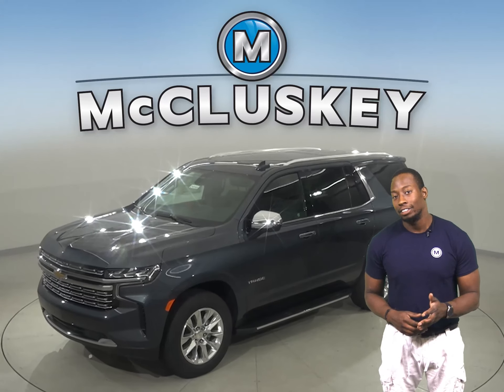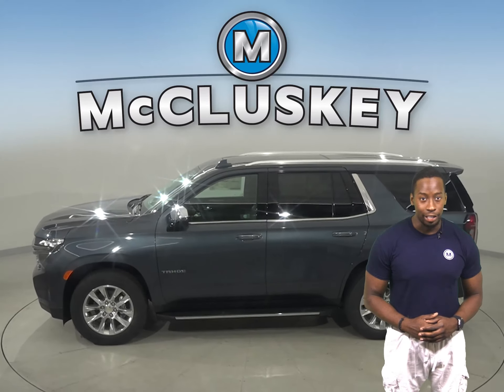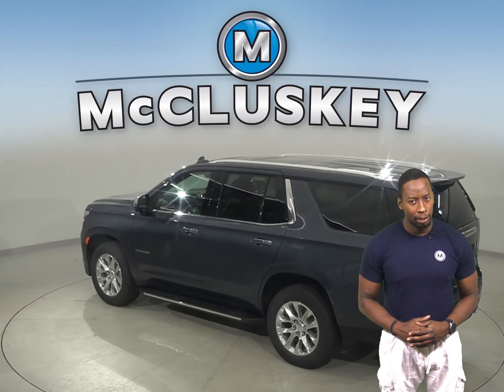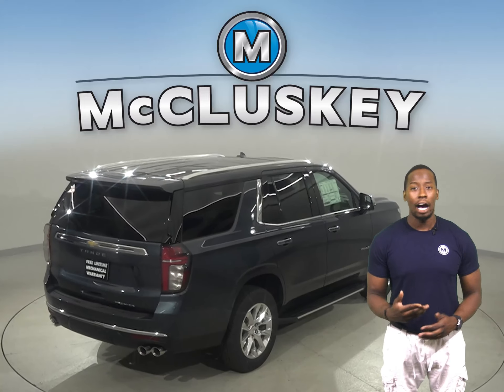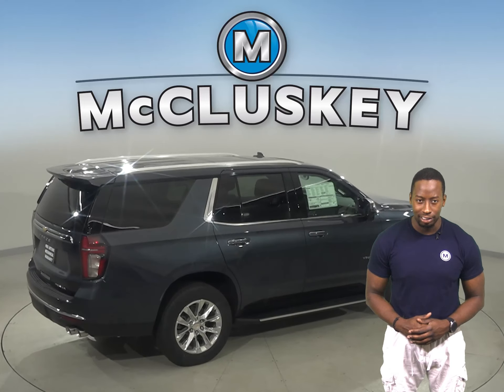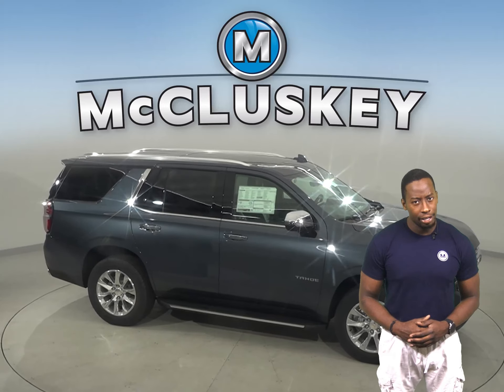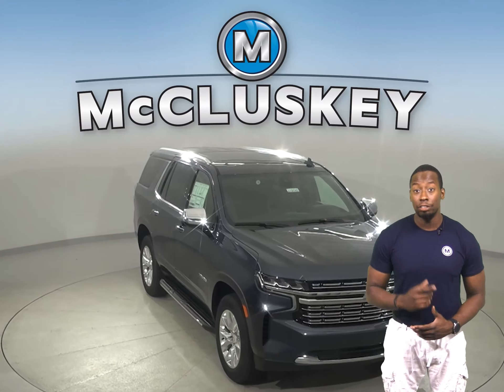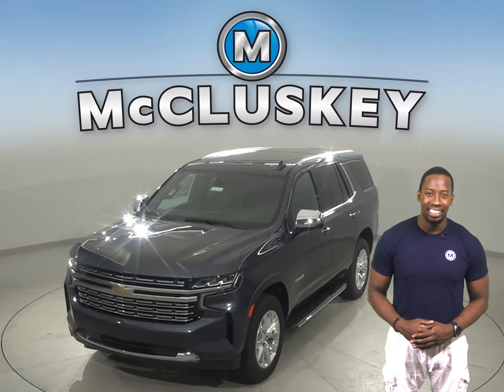210165 New 2021 Chevrolet Tahoe Premier 4WD 4D Sport Utility Test Drive, Review, For Sale -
Challenged credit?